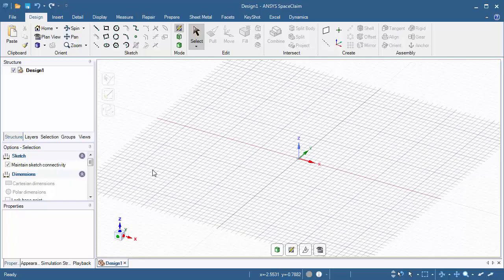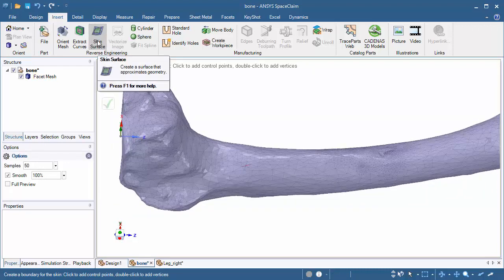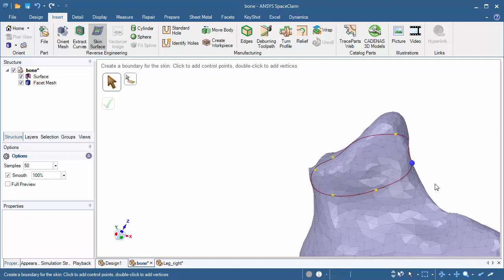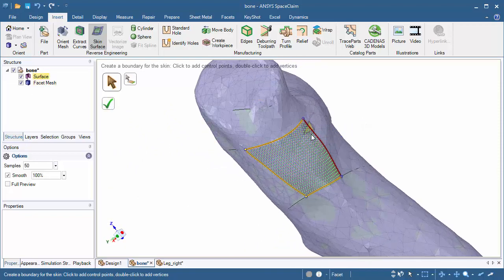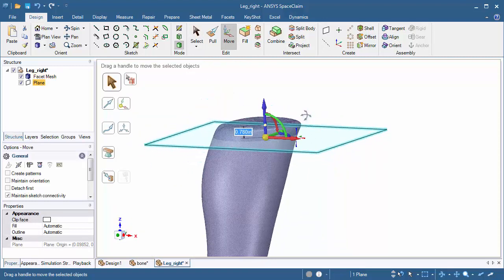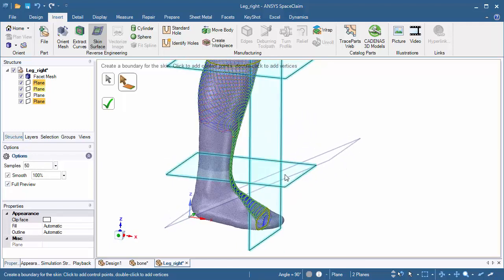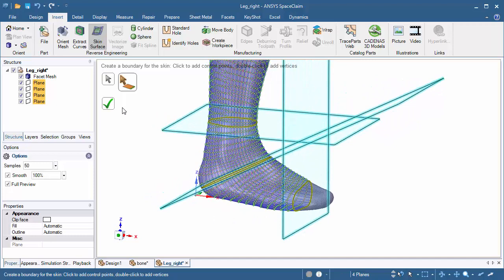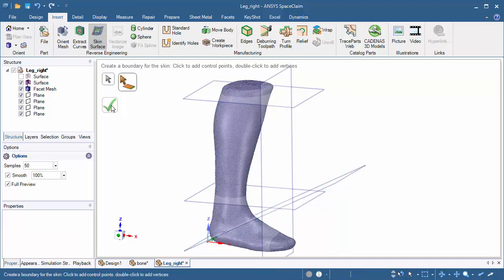8- Skin Surface Periodic Patch Basics